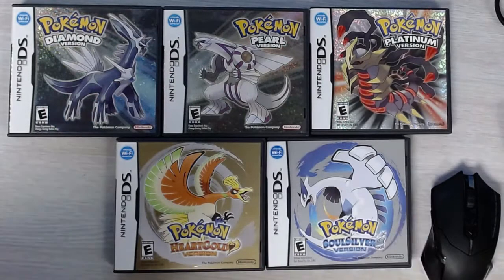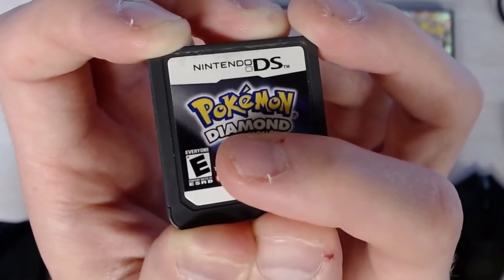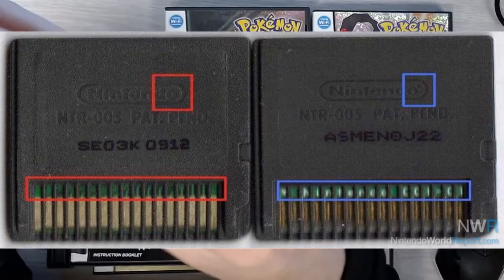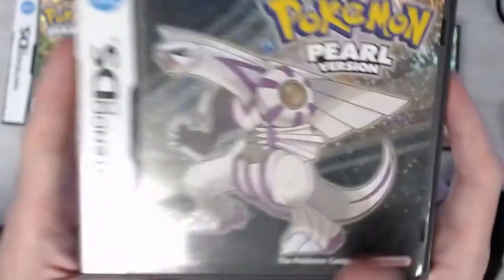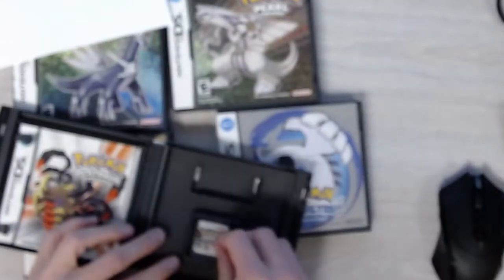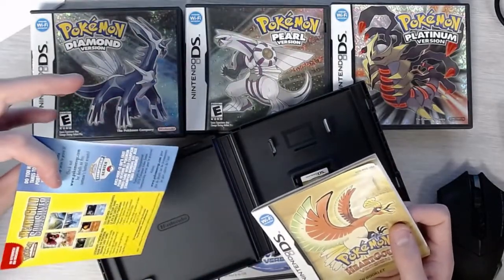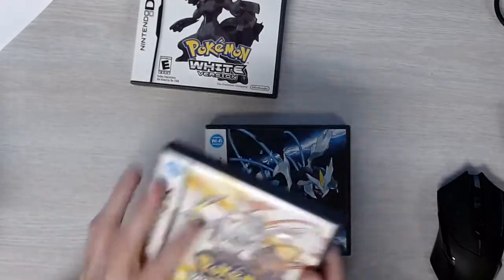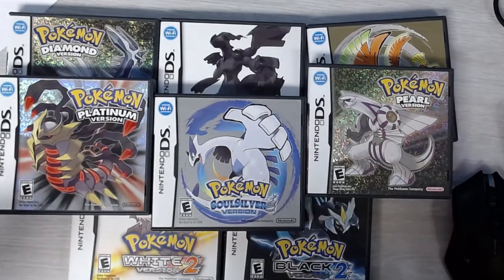How to spot FAKE Pokemon DS Games - Pokemon Fakes Part 3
This is a continuation on spotting fake pokemon games. This time around we are looking at the DS games. I believe in this video I cover every way to spot a fake DS pokemon game. I also cover, in depth, what came with the package game when it was shipped. You can use the time stamps below to jump to the correct time for your game. This video is also an unboxing for each game.

Somethings I forgot to mention
* "PAT. PEND." should have a space on the back. If it does not, then it is a fake.
* "Nintendo" on the back, the 'o' should look like an 'o' and not a circle.
* The teeth on the card (the readers) should be a brass looking gold/yellow/orange color. If it is silver, then it is fake.
* If the product print code on the back is very dark (as in, you can see it easier than the imprinted logo of Nintendo) then more than likely it is fake.

Intro: 00:00

Basic things to look for: 00:49
Pokemon Diamond: 06:01
Pokemon Pearl: 08:01
Pokemon Platinum: 08:54
Pokemon Heart Gold: 10:00
Pokemon Soul Silver: 11:17
Generation 5: 12:20
Pokemon White: 13:00
Pokemon Black (please refer to Pokemon white)
Pokemon White 2: 14:15
Pokemon Black 2: 15:18
Other pokemon games: 15:56
Outro: 16:10